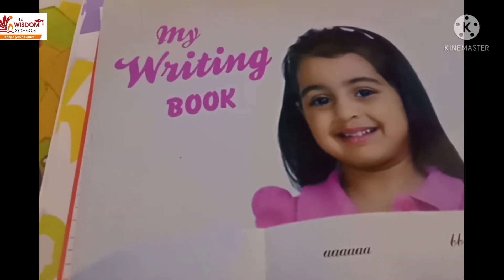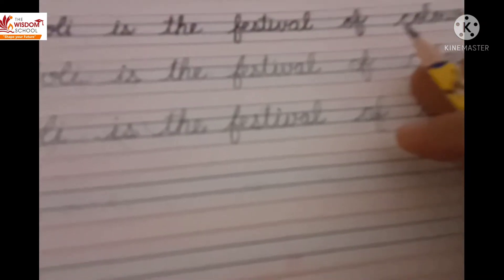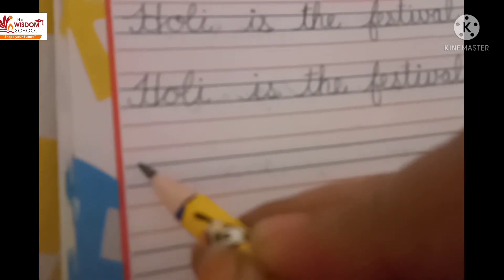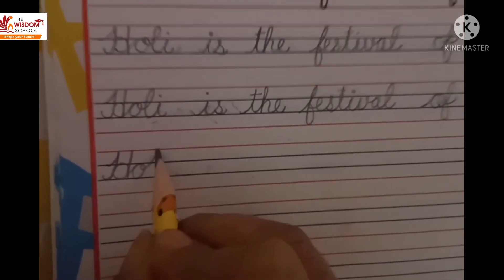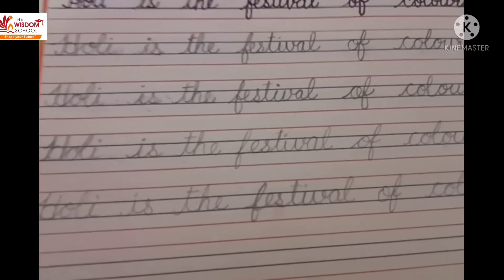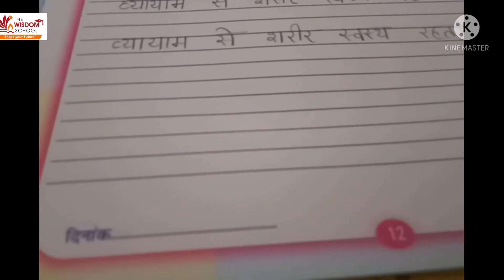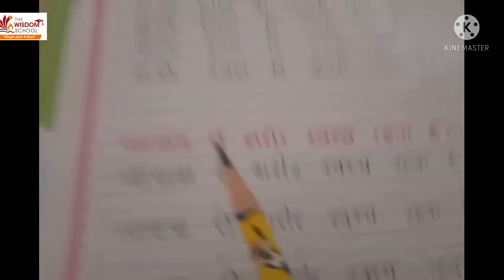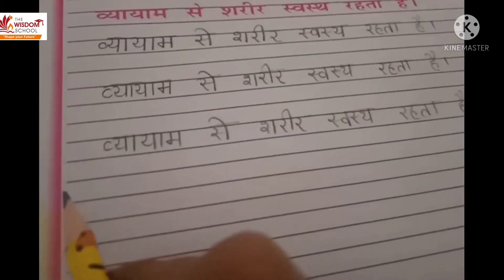Grade 1/ English and Hindi writing/29 January 22